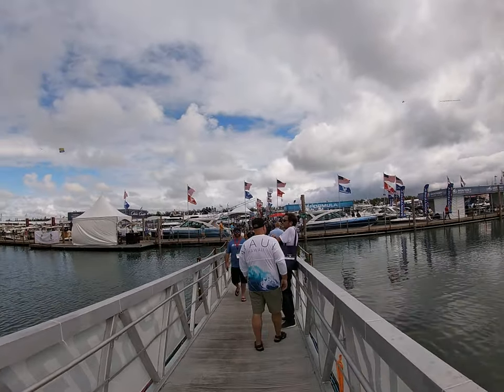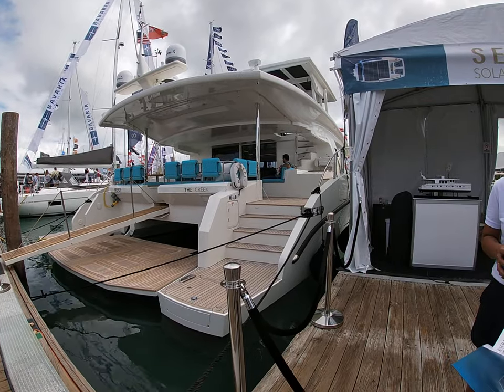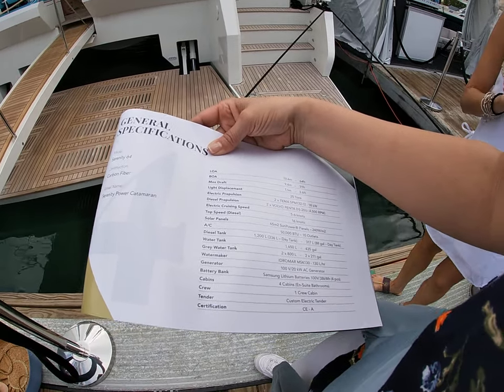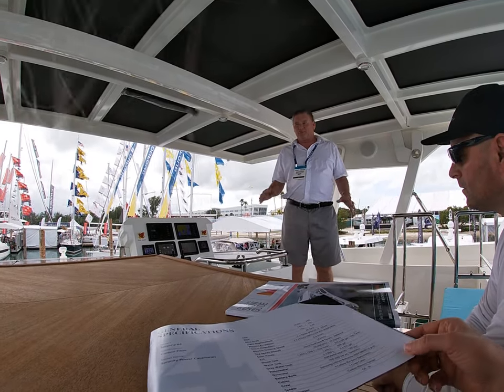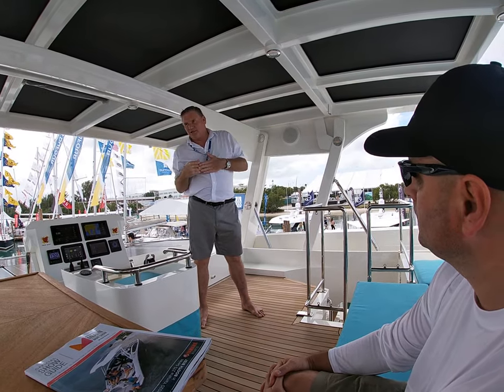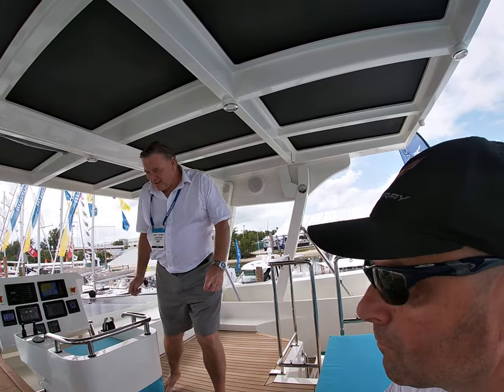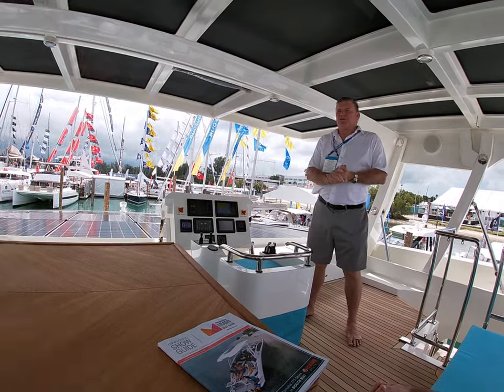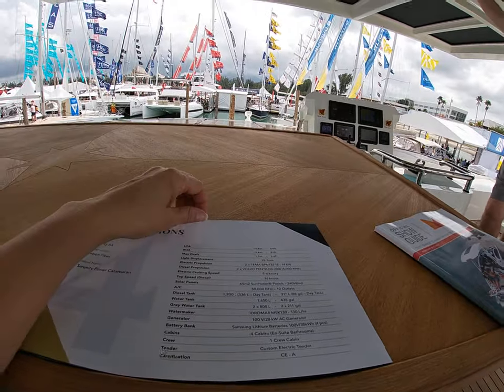Serenity 64 100% Solar Powered Electric Catamaran Tour Debut Reveal,Tesla of Yachts 2020 Miami Show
American owned company built in Turkey. Price revealed!!
Debut Tour of the Serenity 64 Solar Powered Electric Yacht, Tesla of Yachts at 2020 Miami Boat Show
2020 Miami Boat Show Premier  of Serenity 64 Solar Powered Electric Yacht The introduction of the new Solar Powered Yacht with Electric Motor. Tour of the New 2020 Electric Yacht Serenity. The Tesla of Yachts. Environmentally friendly Yacht Boat.

New Electric motored Boat